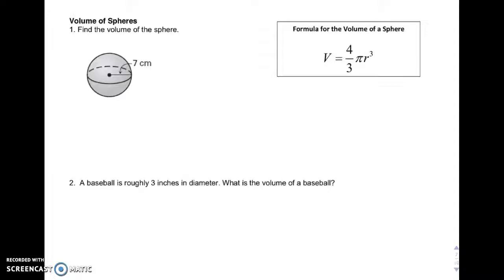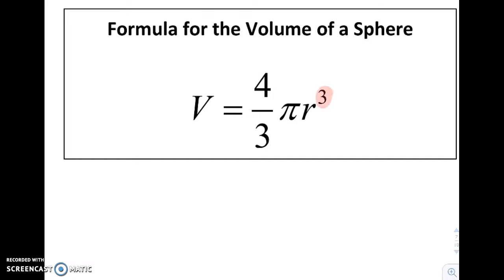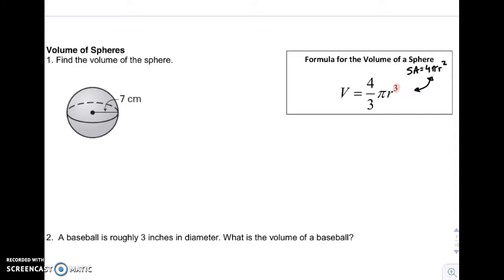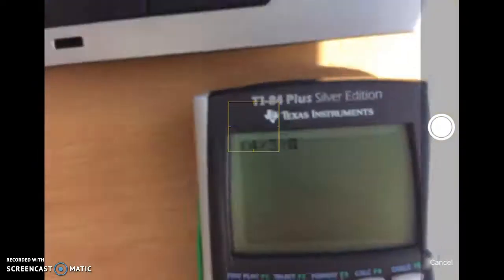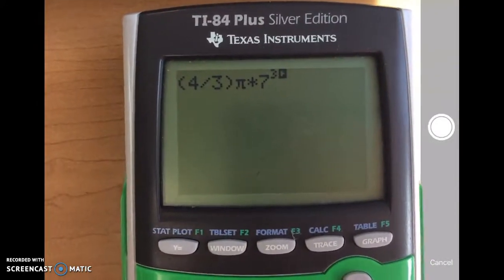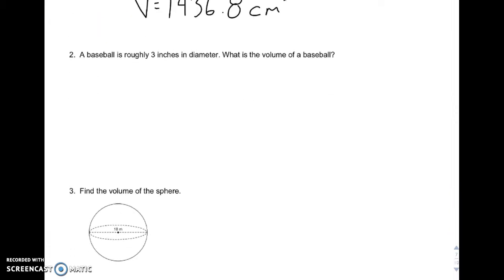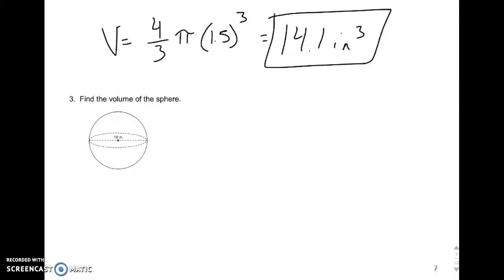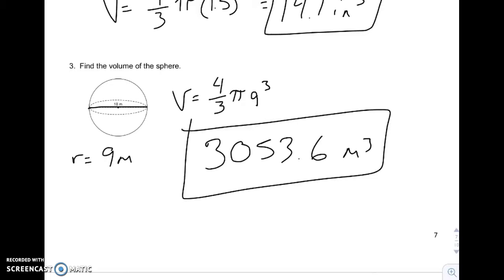Volume of a Sphere